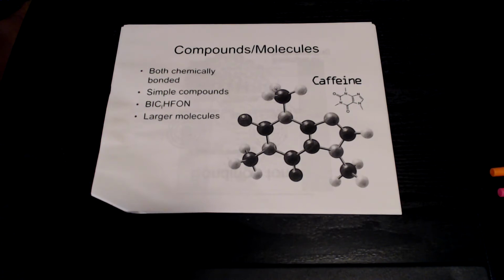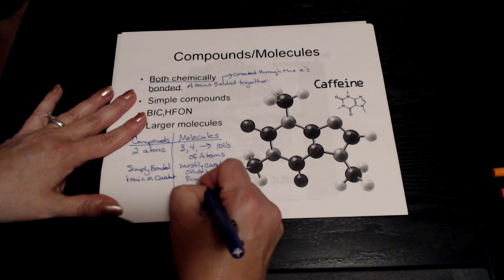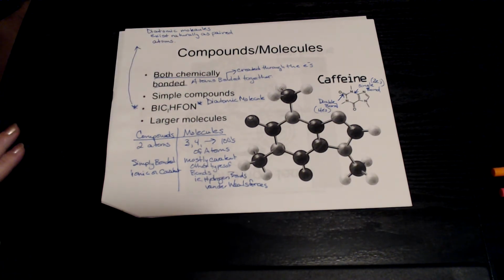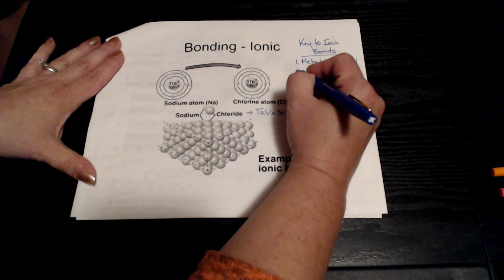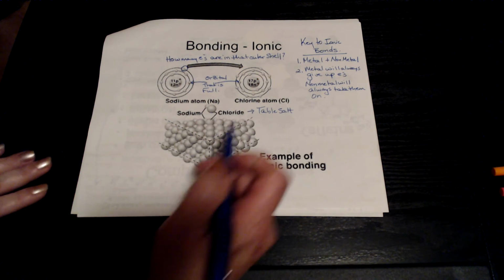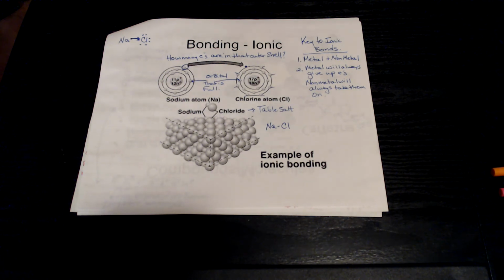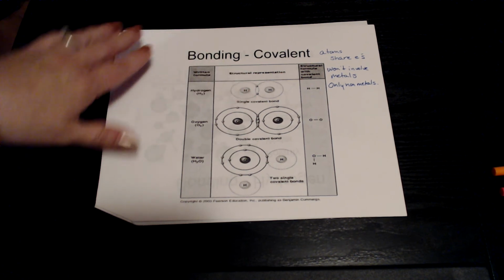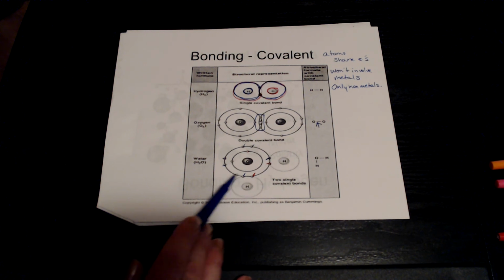CP Bio Bonding Notes 2017